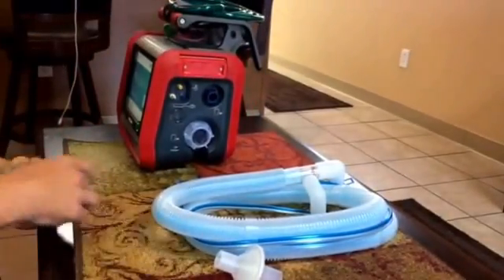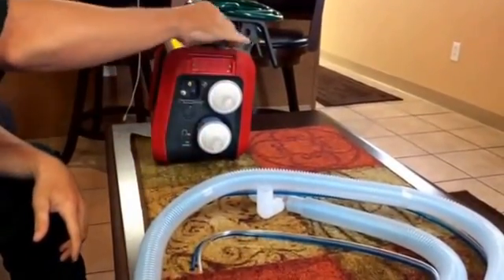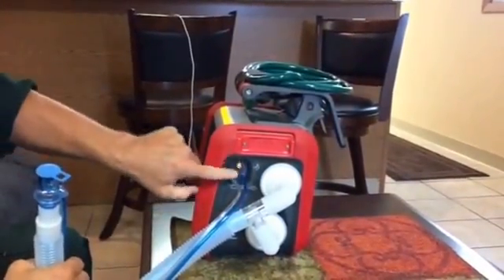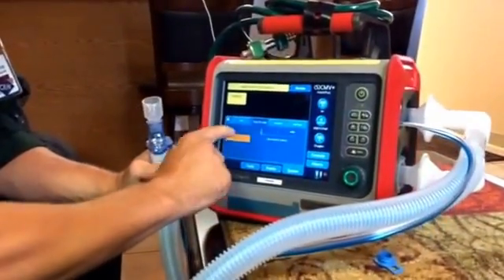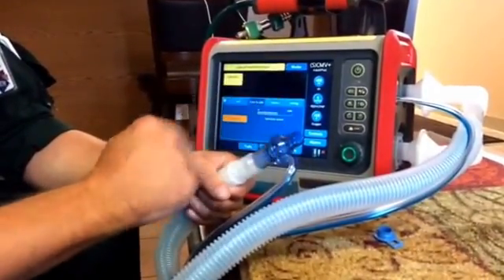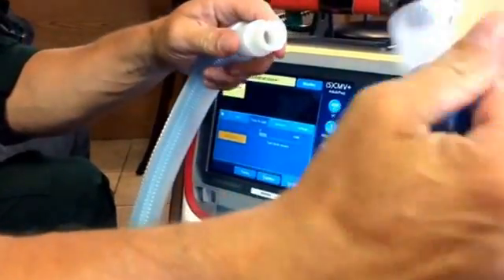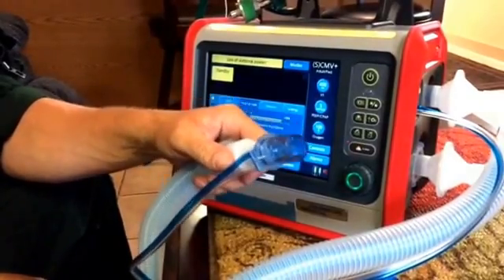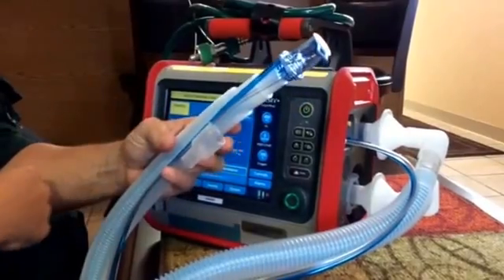Hamilton Ventilator Circuit Set Up